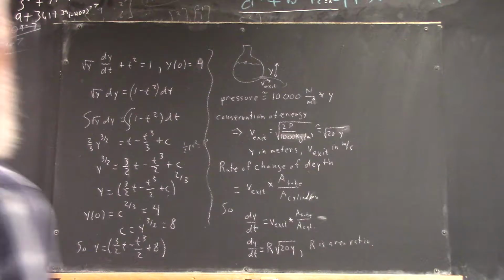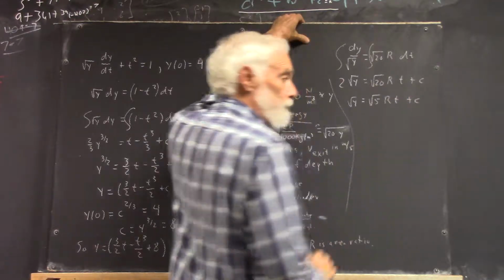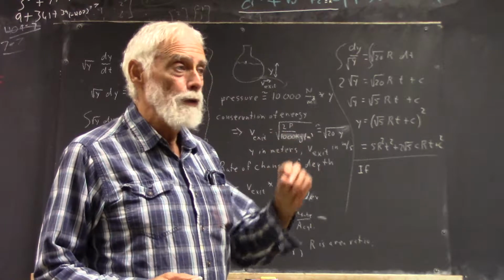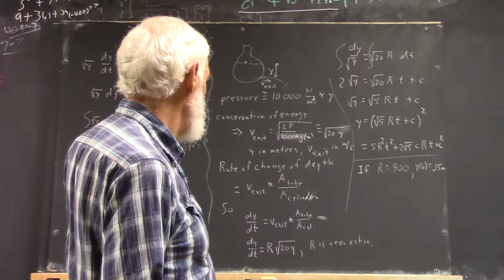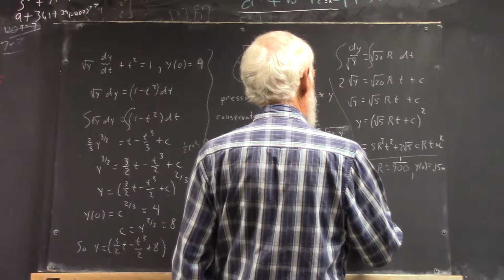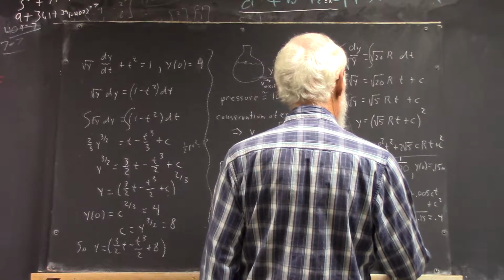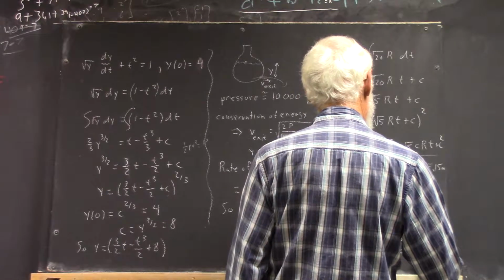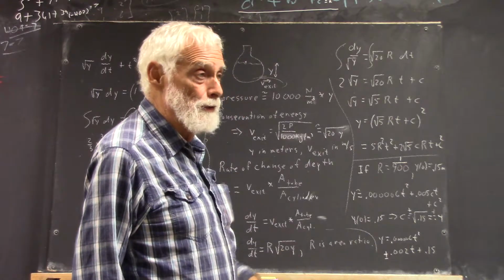dagdiff 4352 flow from uniform cylinder showing that the solution is a quadratic function applying